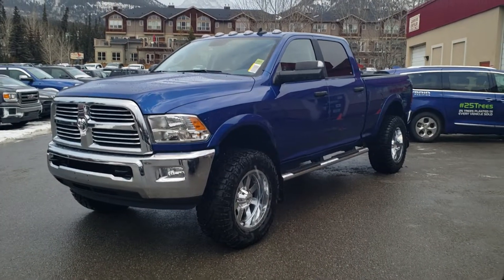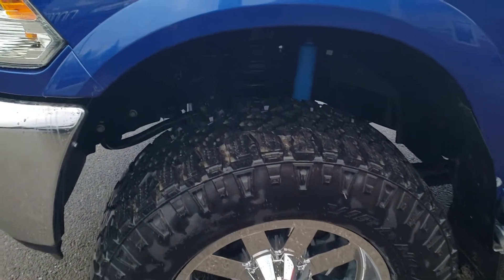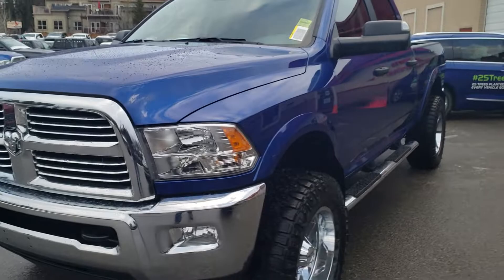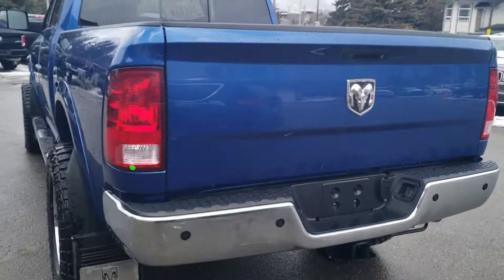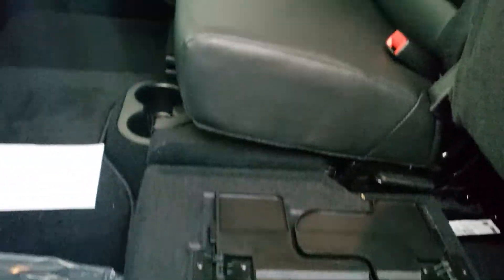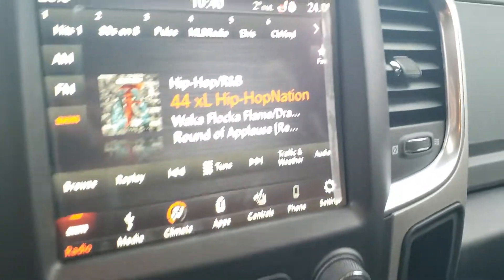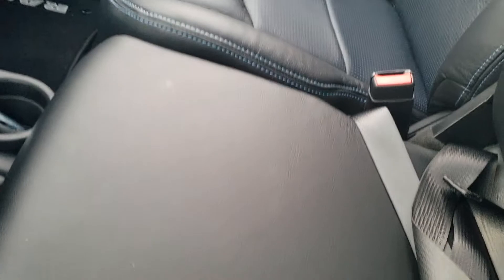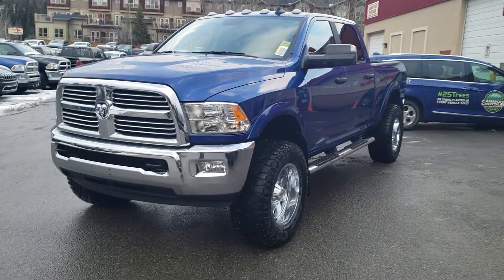Custom 2018 Ram 3500 SLT 6 Speed Manual Cummins Diesel Custom 2 Ball Interior Canmore Chrysler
2 inch zone leveling kit
34.5 duratrac tires
20x10 moto metal 962s
Kickback mud flaps
Chrome running boards
MBRP chrome exhaust tip
Custom black and blue accented "2 ball" leather interior
G56 manual
Canmore Chrysler, Canmore, Alberta canada
Jordan